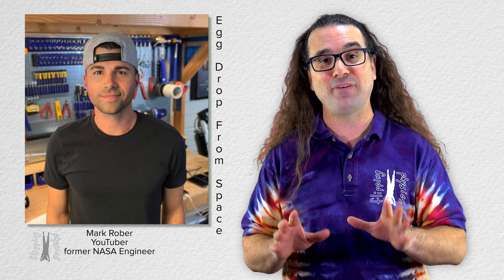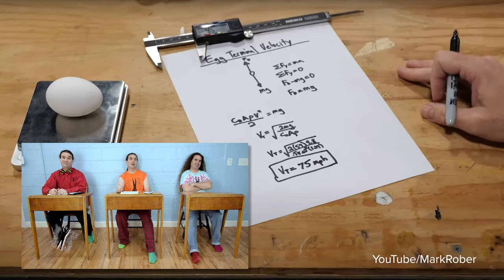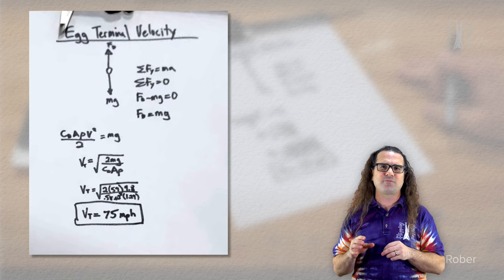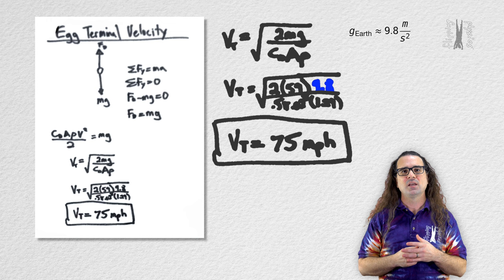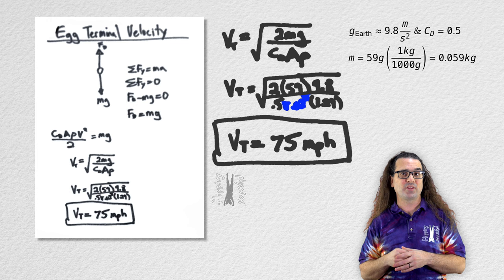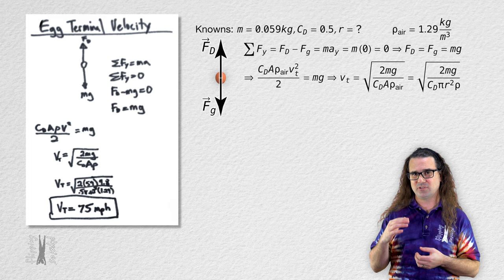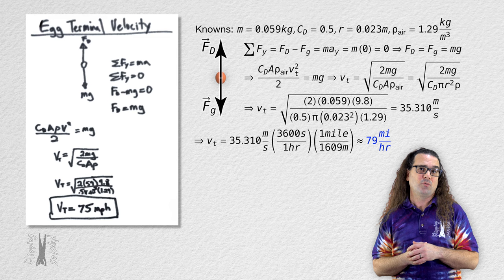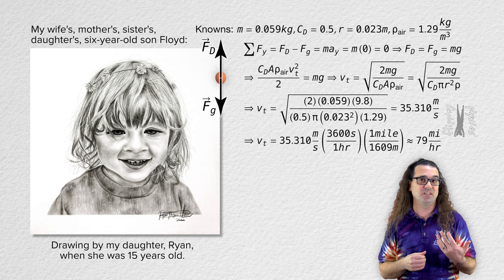Dear @MarkRober, Could You Show Your Work Better, Please?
In this video, we discuss the terminal velocity calculations shown in Mark Rober's "Egg Drop From Space" video, and suggest ways to make the work more clear and easier to understand. We also provide a more detailed solution to the problem, including a conversion from metric to English units. Whether you're a fan of Mark's work or just interested in physics, this video is for you!

- Do Your Feet Affect How Far You Slide on a Water Slide?
- What is Terminal Velocity? How Do We Find It?
- Why "Show All Your Work"?

Gracias a Tatiana Suaza Varela y Daniel Diaz Reyes por editar las traducciones al español de este video.

Chapters:
0:00 Introduction
0:56 What Mark did do well
1:27 What Mark did not do so well
3:55 My typed out solution
4:51 For Floyd’s Sake

Thank you to Julie Langenbruner, Scott Carter, and Cameron Vongsawad for being my Quality Control Team for this video.